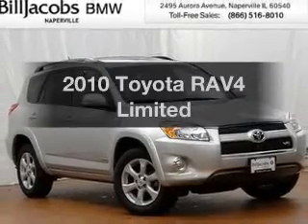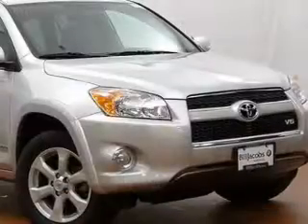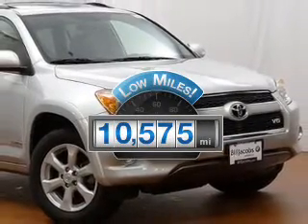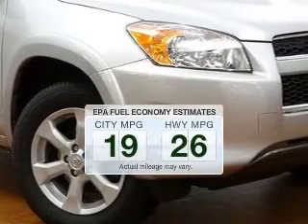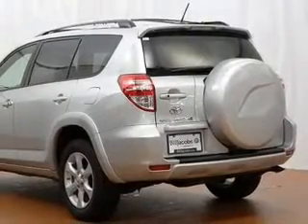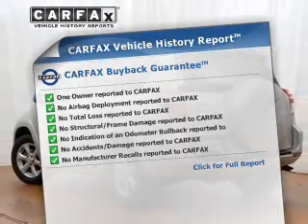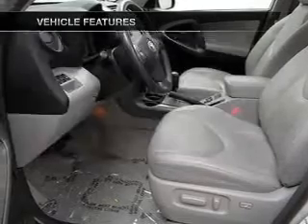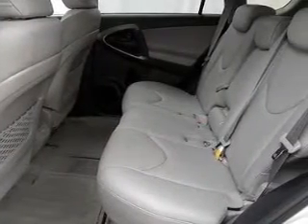2010 Toyota RAV4 - Naperville IL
Year: 2010
Make: Toyota
Model: RAV4
Trim: Limited
Engine: 3.5 liter 6 cylinder 24 valve
Transmission: 5-Speed Automatic
Color: Silver
Mileage: 10575
Address:
2495 Aurora Avenue